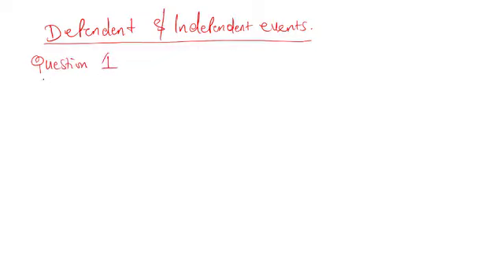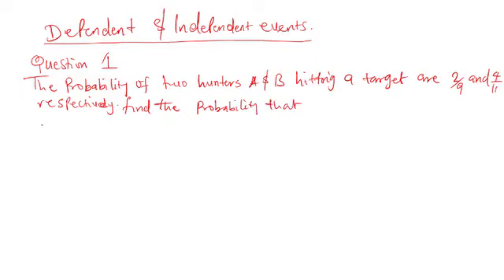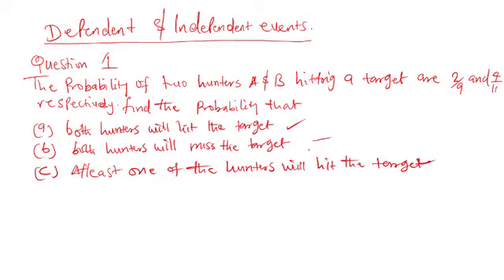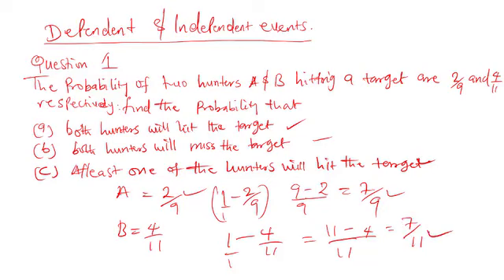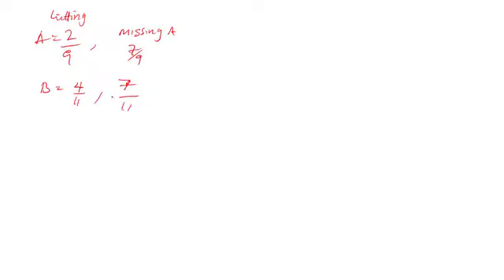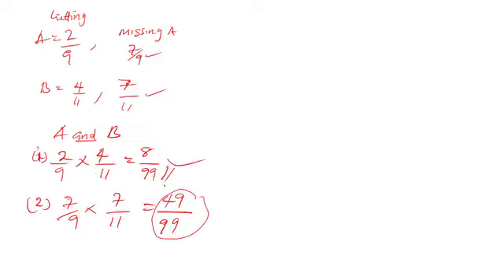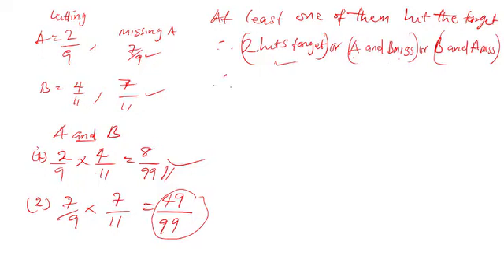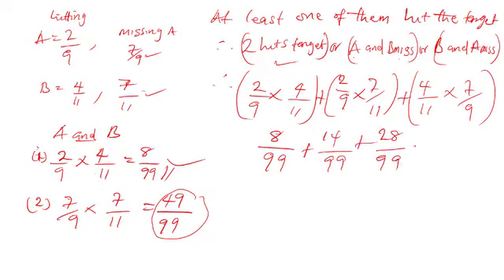Dependent And Independent Events [SS 2 JAMB Tutorial, WAEC, NECO, Post-UTME, NABTEB]